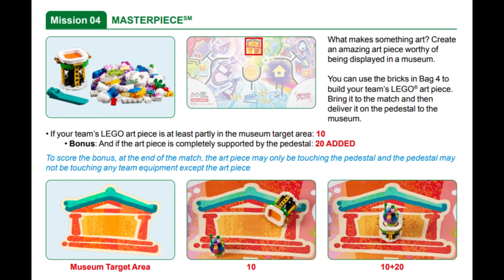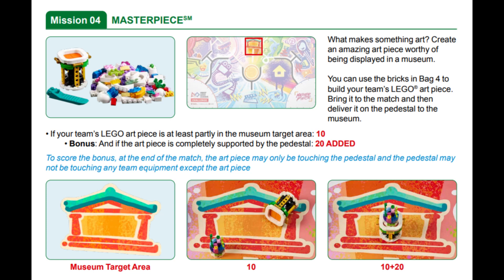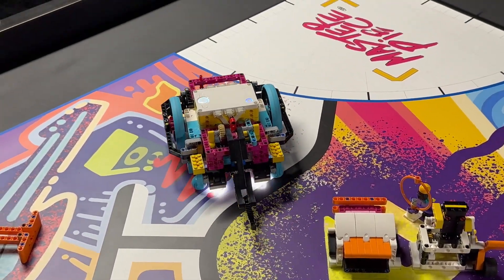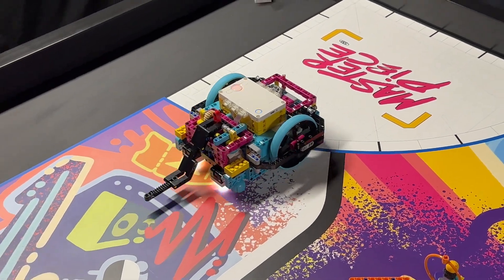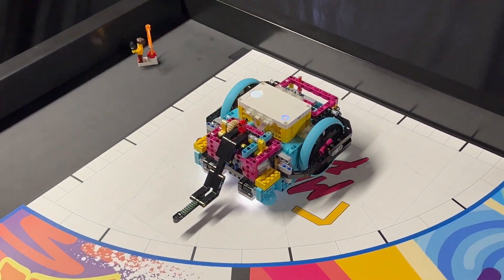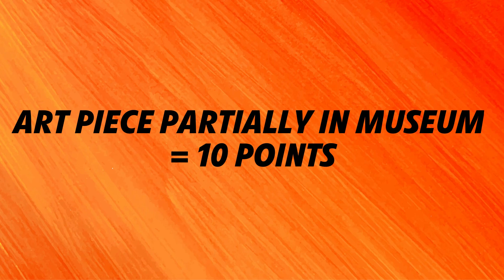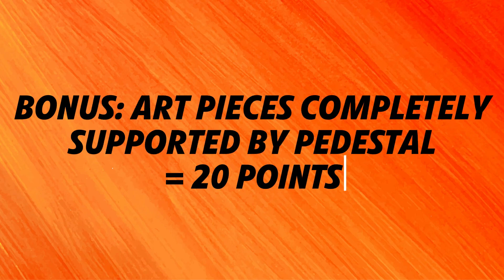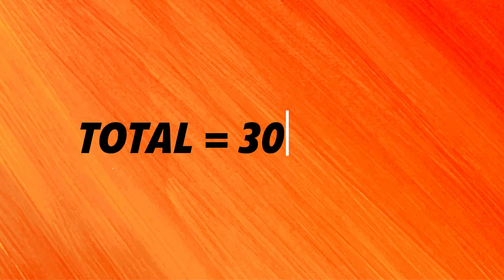2023-2024 FLL MASTERPIECE M04 MASTERPIECE solution with Spike Prime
This video shows the completion of the MASTERPIECE mission (Mission 04) from this years 2023/24 FLL MASTERPIECE robot game using the Spike Prime Advanced Driving Base. Do not watch if you do not want to see this mission being done. Hope you enjoy!

Intro: 0:00
Background: 0:07
Spike Prime Attachment: 0:37
Spike Prime Robot Solution: 0:47
Scoring Analysis: 1:08
Outro: 1:31